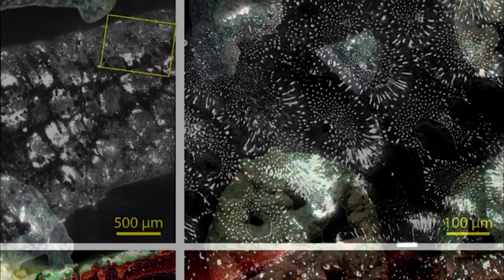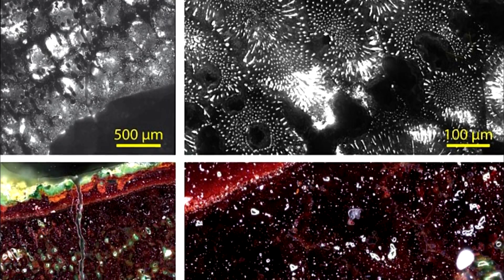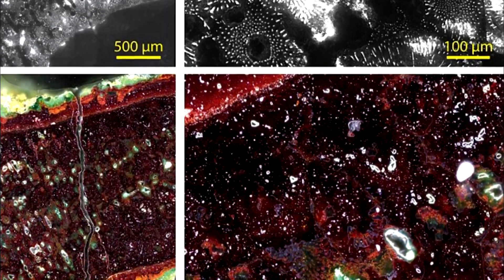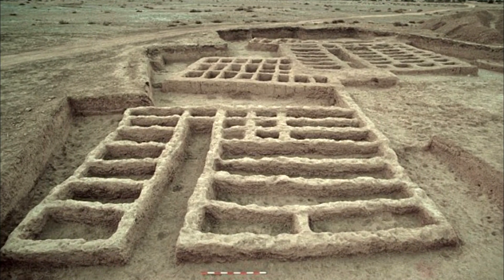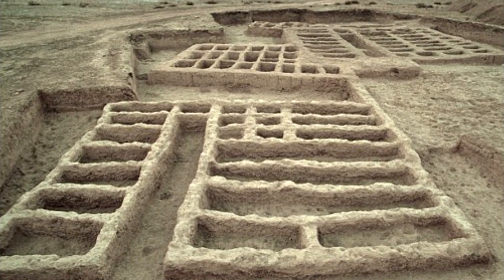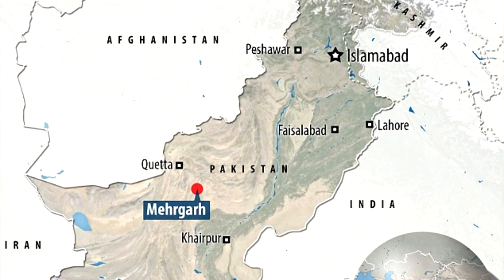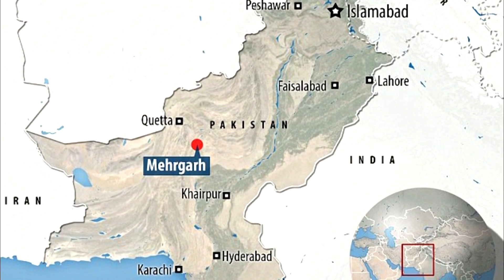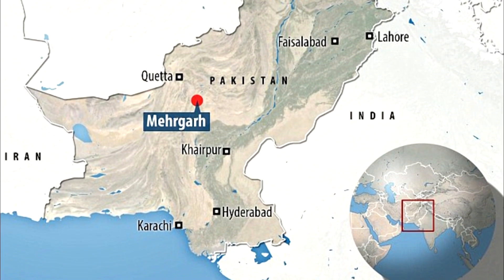6,000 year old amulet was created with ancient technology that is STILL used by Nasa today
An ancient amulet has been shown to be the oldest known example of a metalwork technique still used by Nasa.
The 6,000-year-old amulet, originally discovered in the Neolithic village of Mehragarh, Pakistan, is thought to be the earliest example of lost-wax casting - a method for making duplicate metal objects.
The artefact was analysed as part of a new study using a technique known as 'photoluminescence imaging' in order to determine exactly how it was made.

This involves shining a light on the artefact and then measuring the amount of light that bounces back.
As different materials reflect different amounts of light, this enabled researchers to pinpoint the exact materials used to make the amulet.